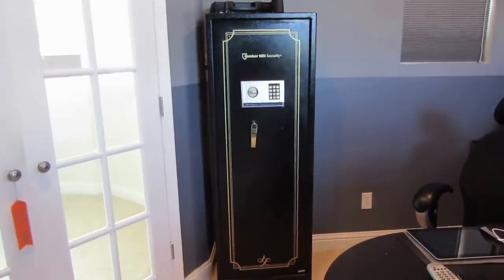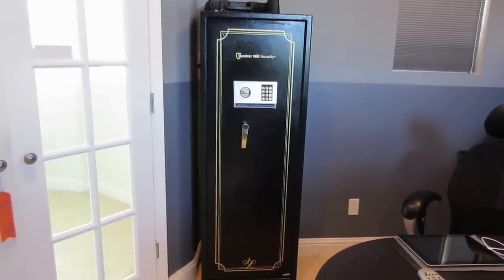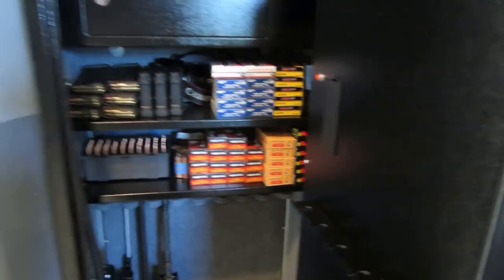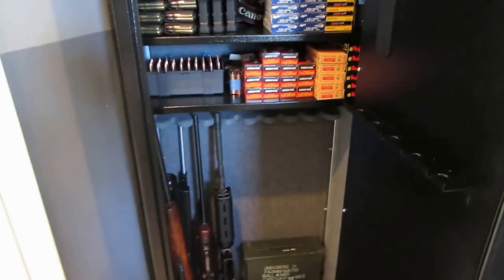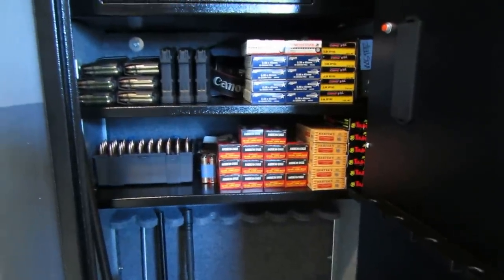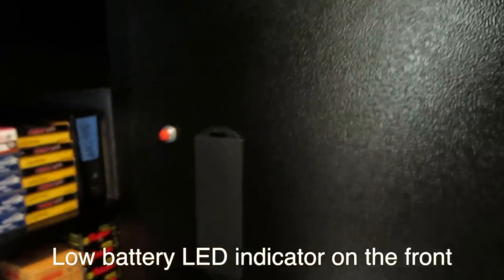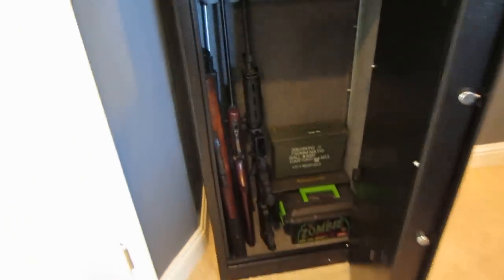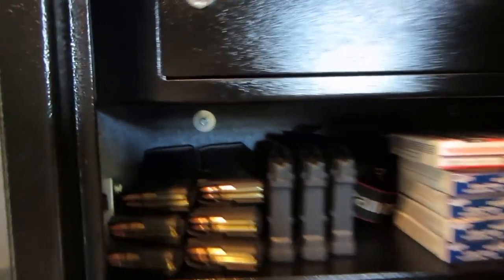Harbor Freight Tools 59" Executive safe by Bunker Hill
Harbor Freight Tools 59" Executive safe by Bunker Hill. Its is described as a safe, but its basically a glorified security cabinet with a digital lock access. So I we will refer this as a "Security Cabinet aka RSC." I dont have a safe and as a parent, I needed some added security.

*update*

One commenter asked about dead bolts on the hinge side. Unfortunately there is none. One reason why I call this a security cabinet. I have taken pictures of what the hinge placement and area looks like. As you can see, the hinges are not exposed from on the outside.